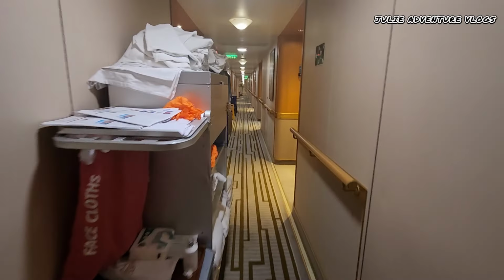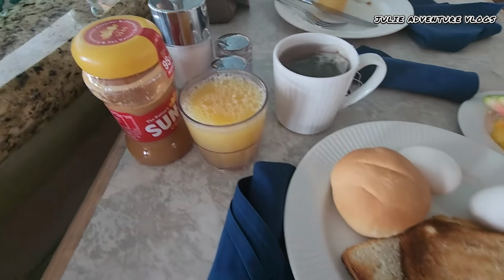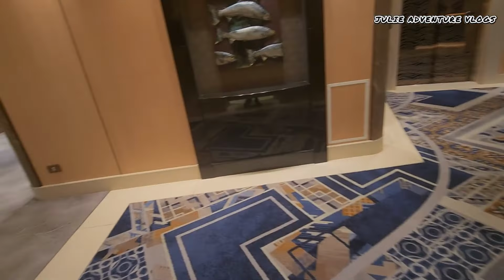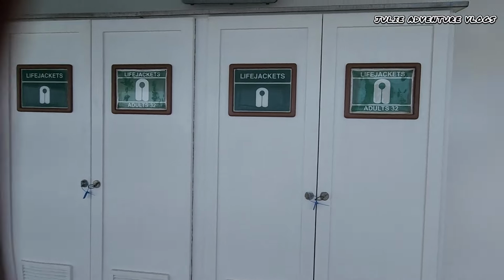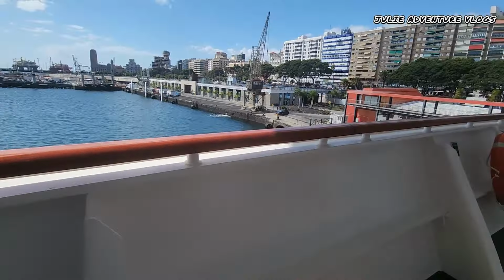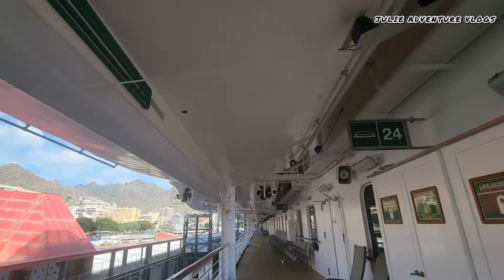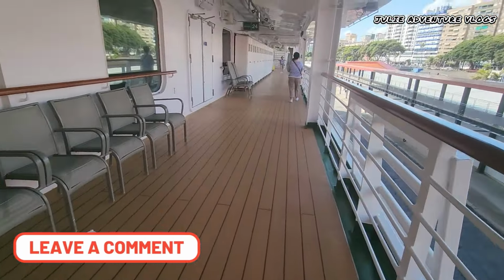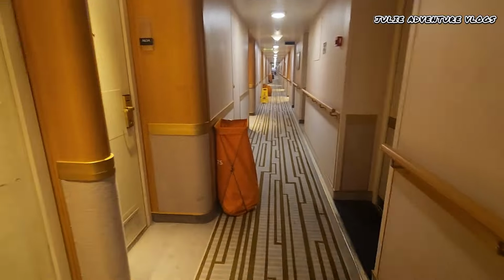P&O AZURA :TYPICAL MORNING ON A CRUISE SHIP l Day In The Life Of A Cruise Ship Passenger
A day in the life of a cruise ship passenger. This video highlights our typical first morning on our cruise ship holiday to the canary Islands starting from Tenerife in March 2024. Happy Viewing! Remember to LIKE!